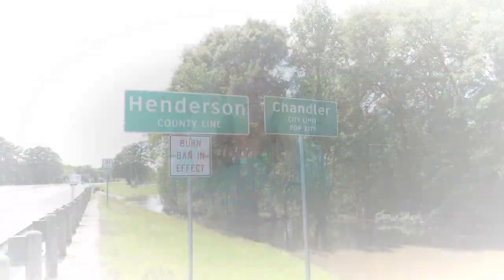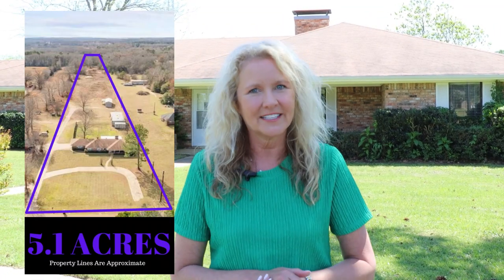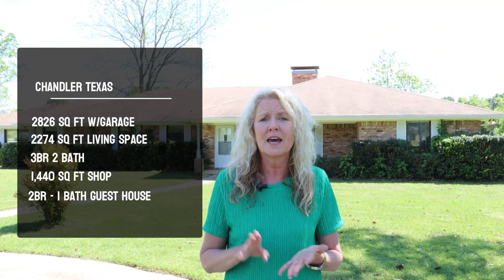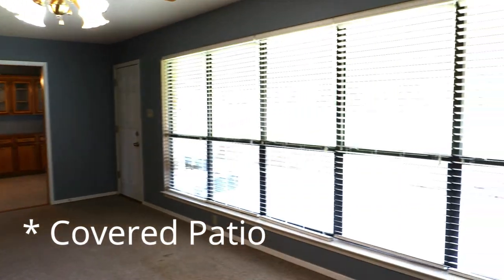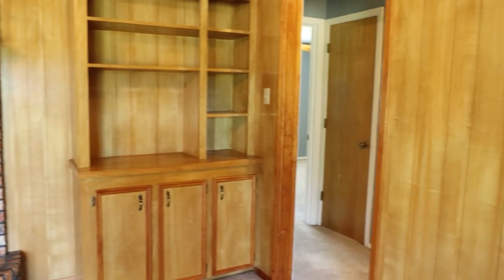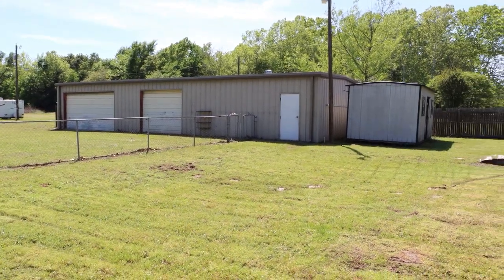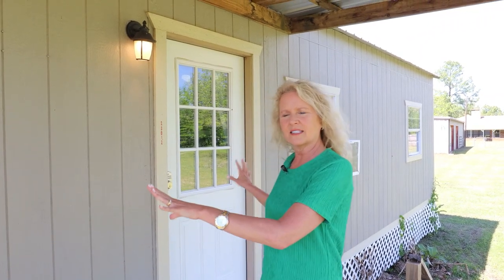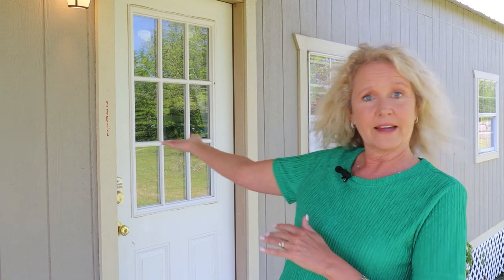Chandler TX Home Tour | Main House + Bonus Tiny Home |5.1 Acres!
Don't miss out on this incredible Chandler TX. opportunity to own a stunning property near Lake Palestine!

🏡 Nestled on 5.1 acres of land, this spacious custom home offers the perfect blend of comfort and luxury. Featuring a large shop for all your projects and hobbies, plus a secondary residence with its own electric meter and septic system, there's ample space for guests or potential rental income.
🛠️ Need space for your RV? No problem! This property also boasts RV connections for your convenience. Enjoy the serene surroundings with access to a pond at the back of the property, perfect for fishing or simply relaxing by the water. 🏞️ Conveniently located just minutes away from Lake Palestine and Tyler, you'll have easy access to outdoor recreation and city amenities. Plus, with less than a 2-hour drive from the DFW Metroplex, this property offers the ideal combination of rural living and urban convenience.

📍 Don't wait any longer to make your dream home a reality!